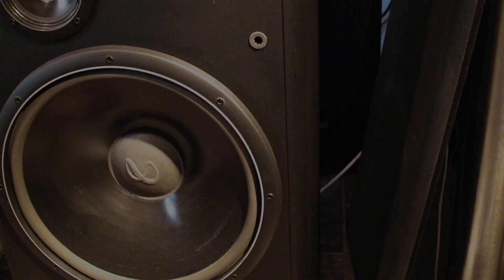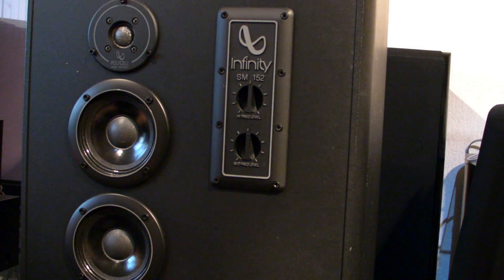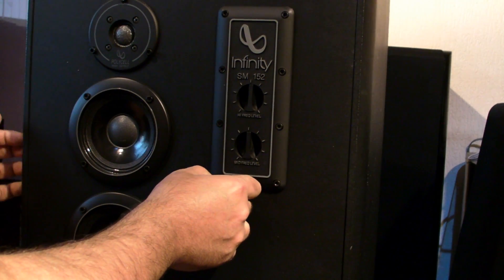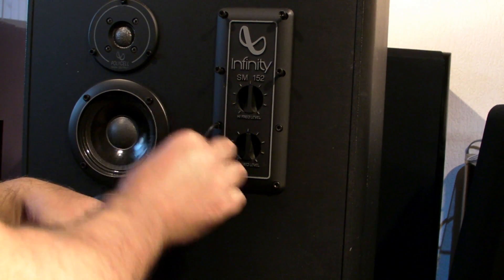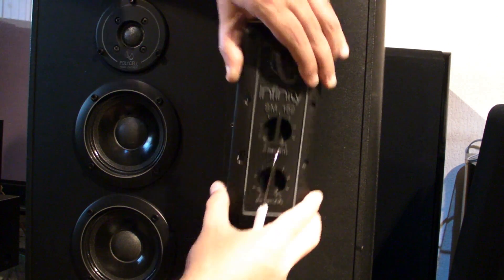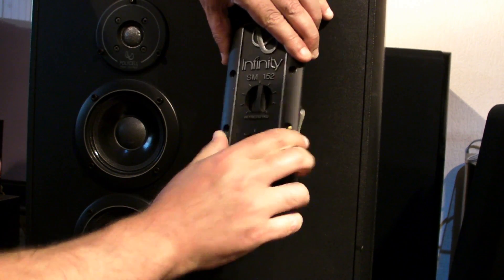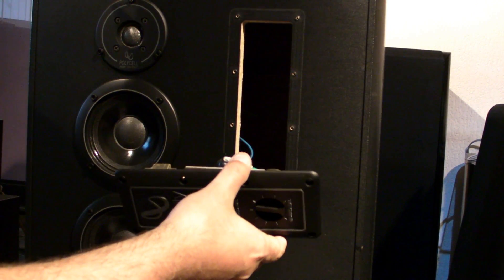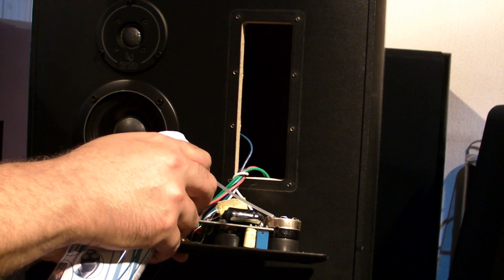Infinity sm 152 cleaning the potentiometer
Every speaker from the infinity sm 150/152 and 155 will get this problem. This is how to fix it